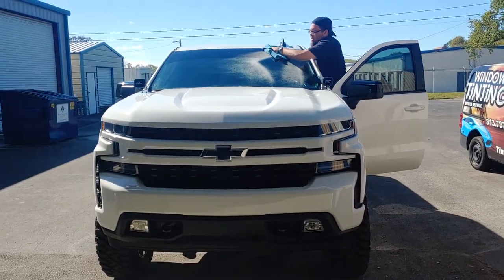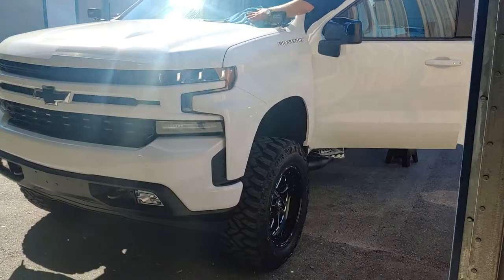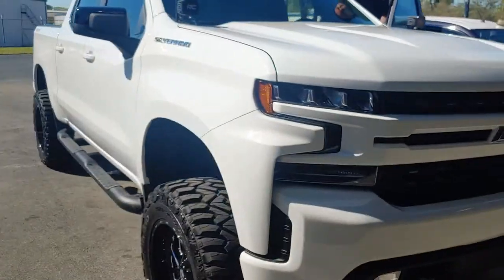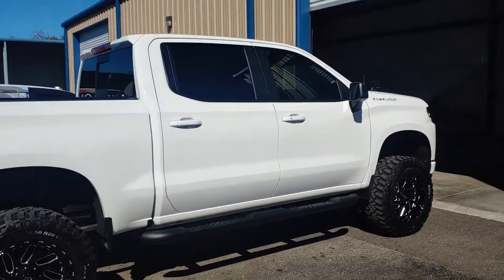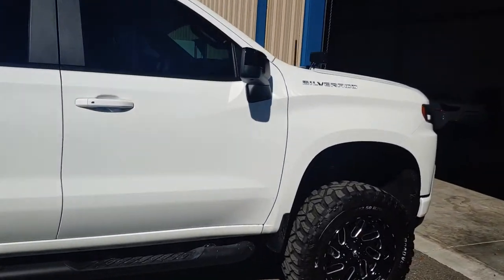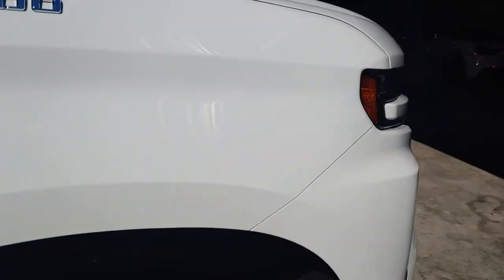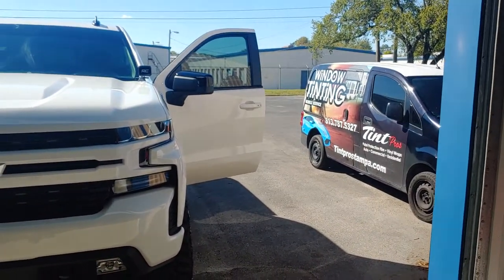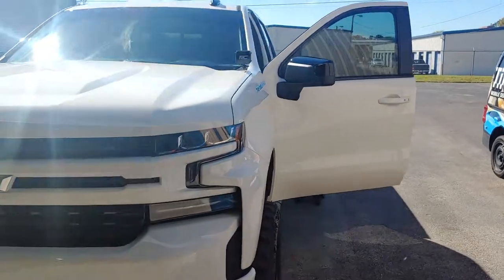Ceramic film and PPF Installation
Tint_Pros_Tampa_PPF_Film_Ceramic_Tint